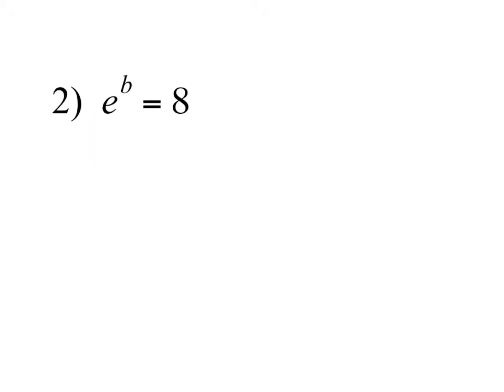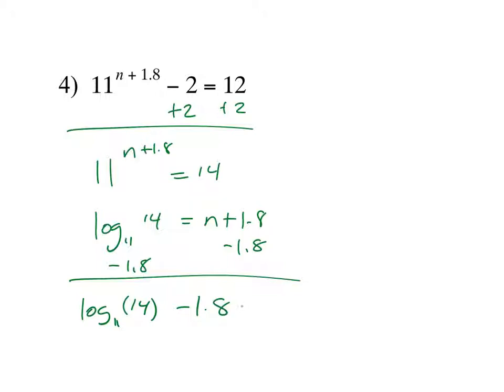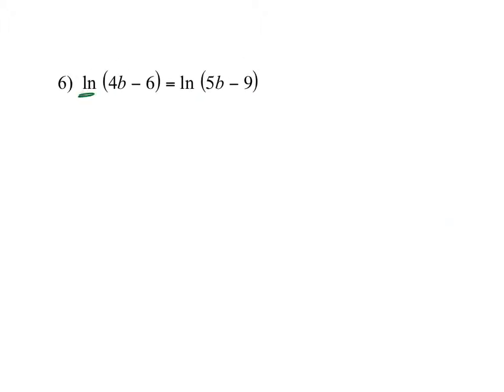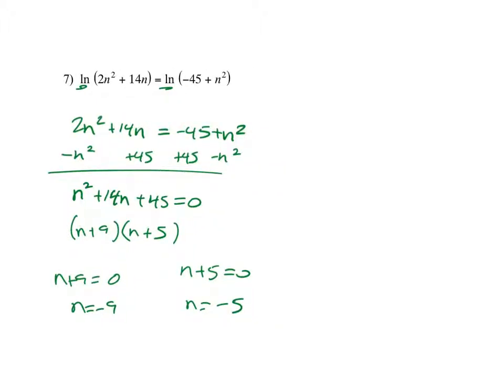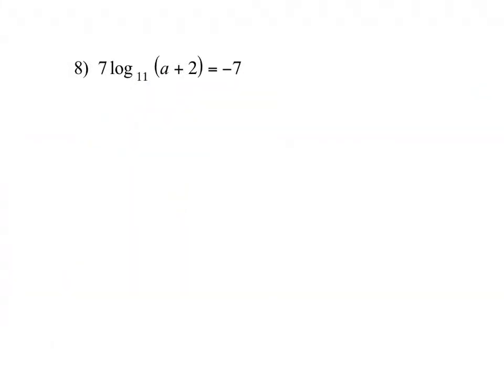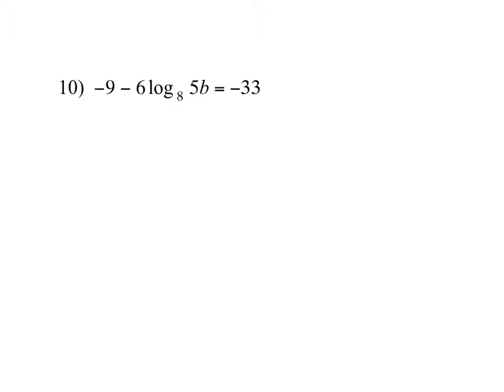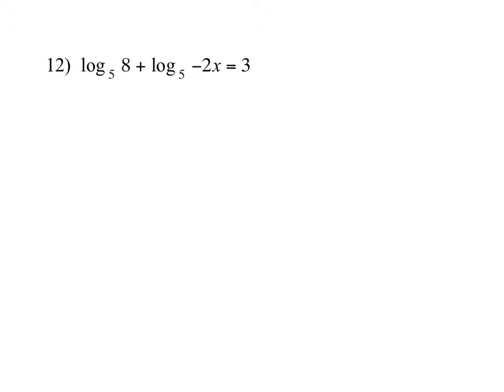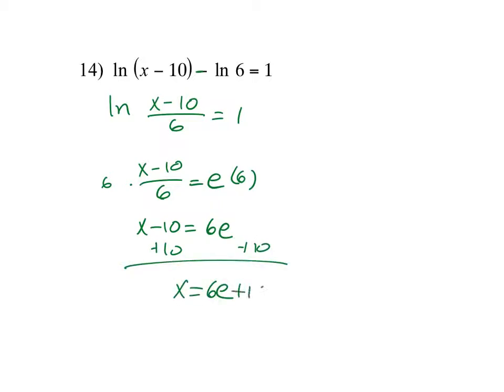Exponential and logarithm equations